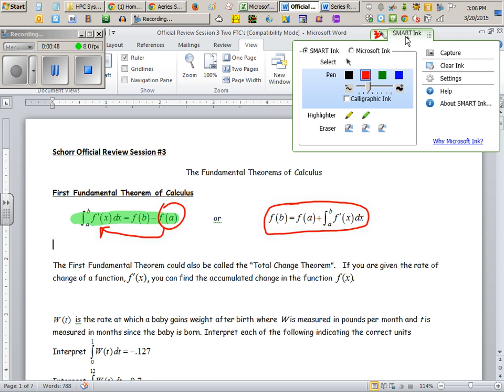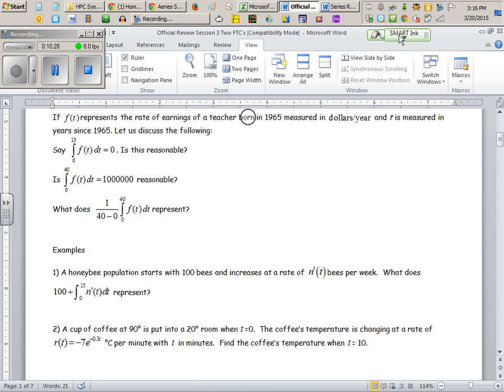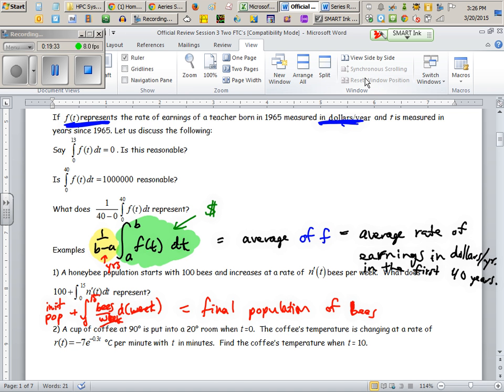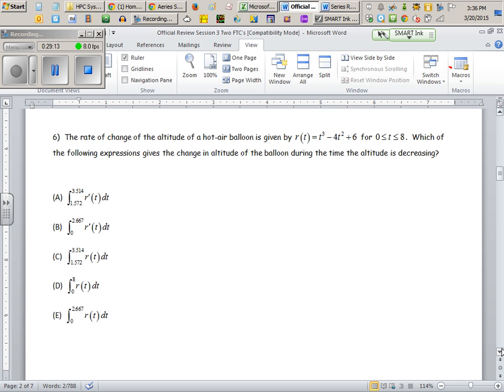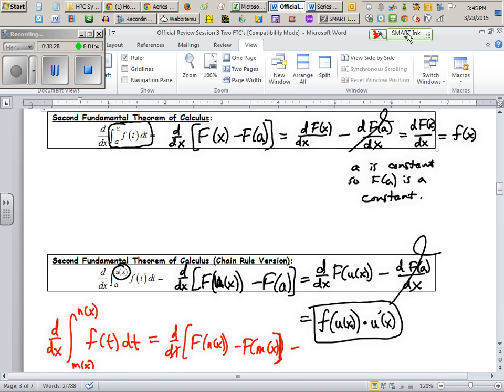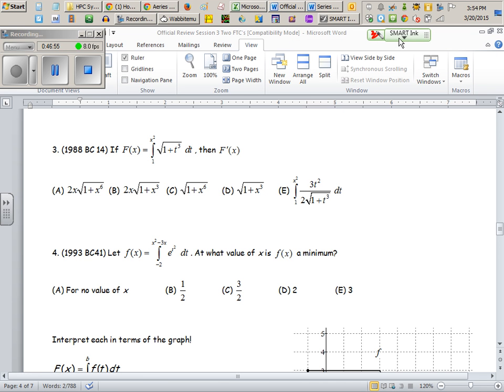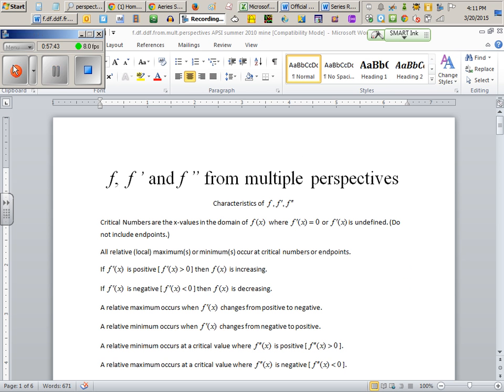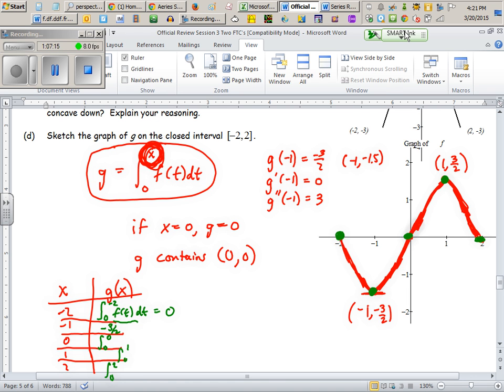AB/BC CALC OFFICIAL REVIEW SESSION #3 (THE TWO PARTS OF THE FUNDAMENTAL THEOREM OF CALCULUS)